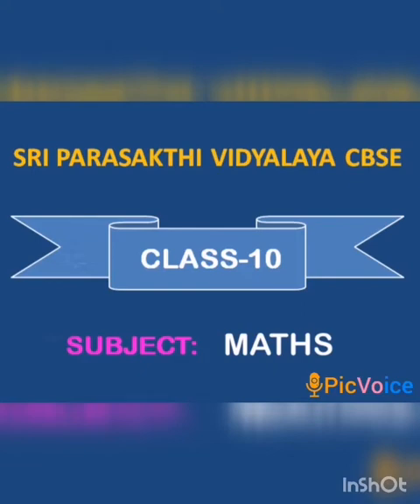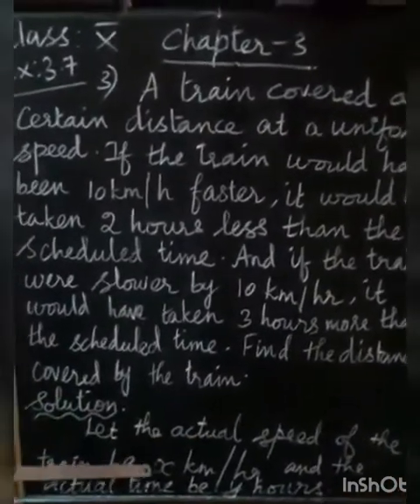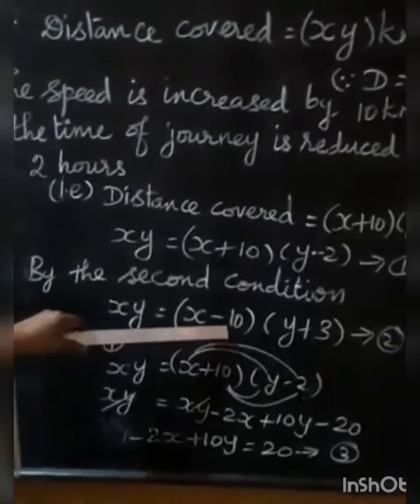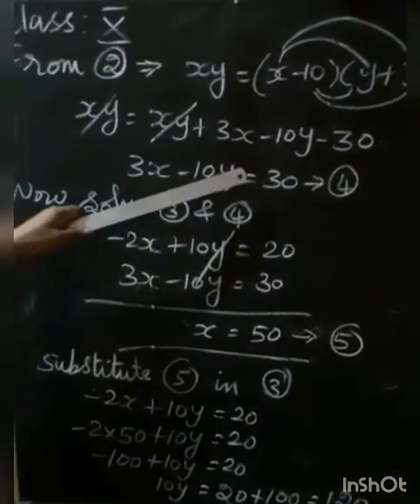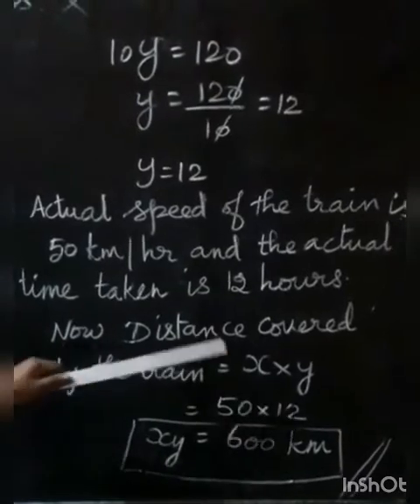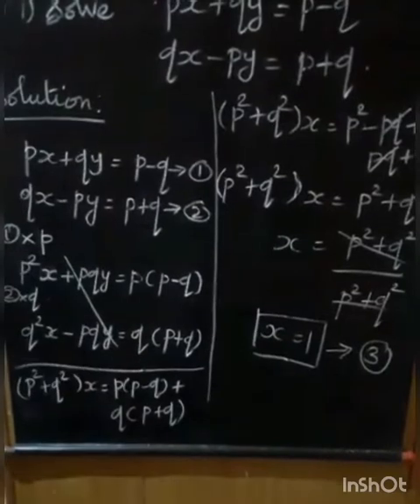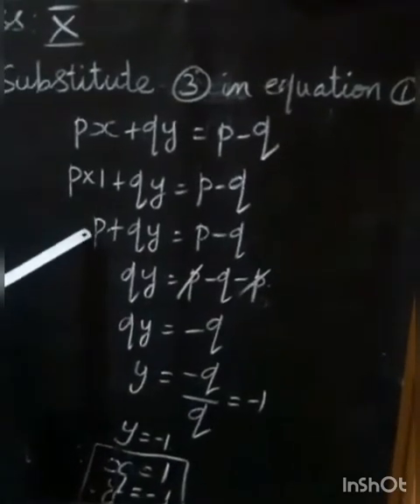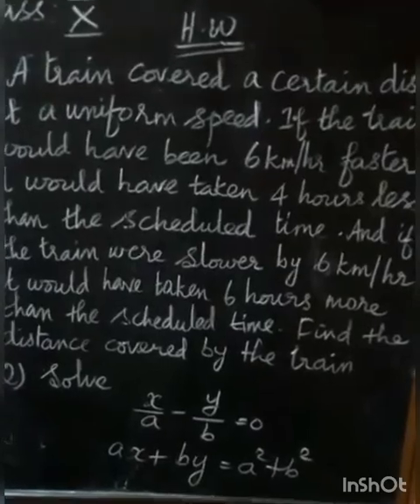SRI PARASAKTHI VIDYALAYA CBSE